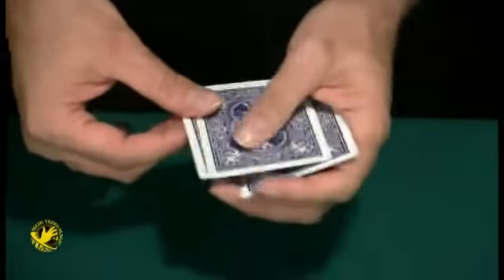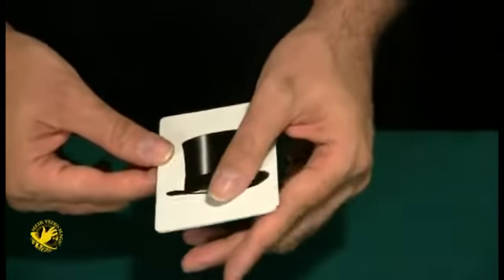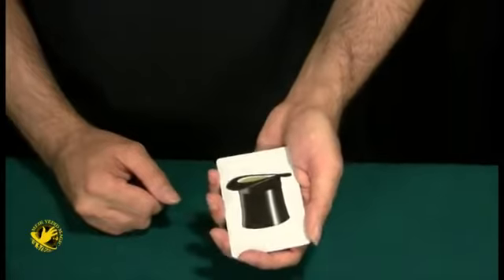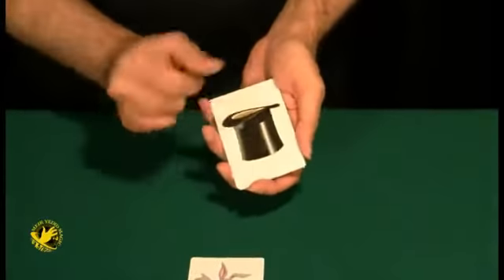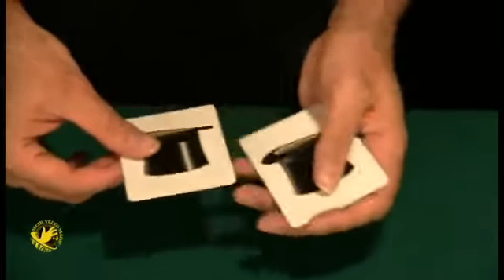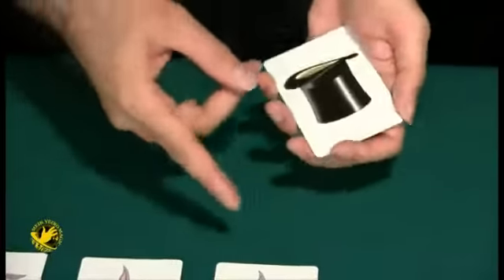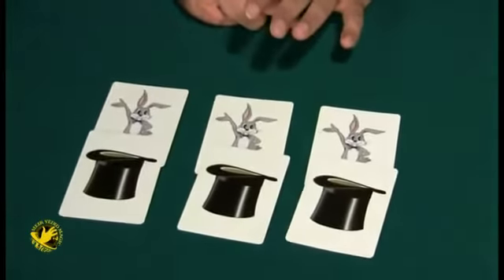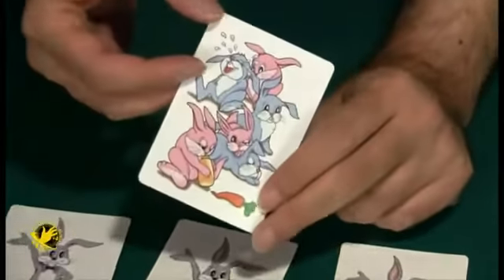Hare Raising Hats